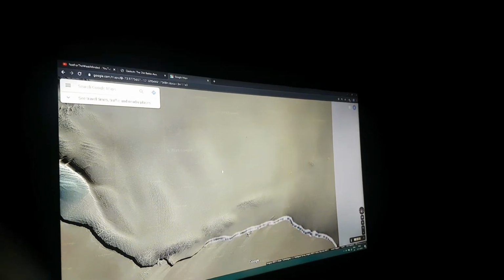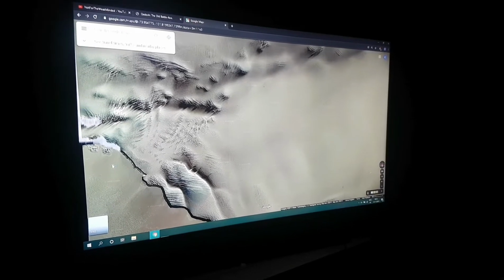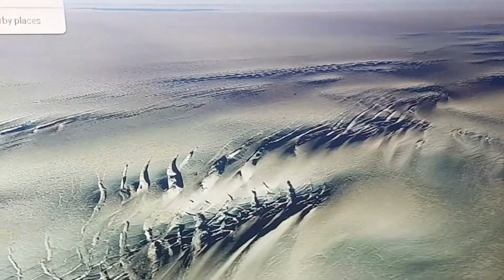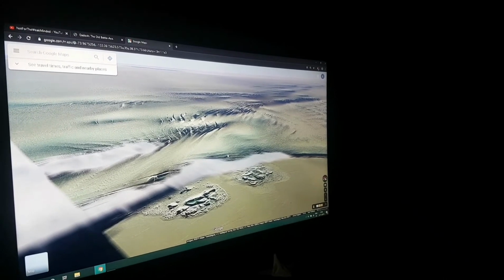Part 3: Photography & lasers used through time to create the globe. Ancient machines & land beyond!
In this short video I show you a small example of how to literally look at the images produced by the globe earth model and how it has been stitched together through time using multiple technologies.
Mainly, photography and lasers.
It's a very clever piece of work which is admirable but deceptive.
They have mapped the earth using the perfect circle and use that knowledge to create the globe earth model coordinate system. However, on closer inspection of certain things we see that because of the stitching & various methods used truth & lies.
They use this mathematical modelling to make all technologies work around you, while many of you think the earth is a spinning globe.
Hence, you must see both sides of the creation of their wicked deception using technologies upon your subconscious mind!
The globe earth model is truth and lies.
The have hidden too much from us and my map is self evident when you see the references to civilisation under the "ocean".
There are no oceans, only seas, lakes and rivers.
It's going to challenging to prove it and very time consuming!